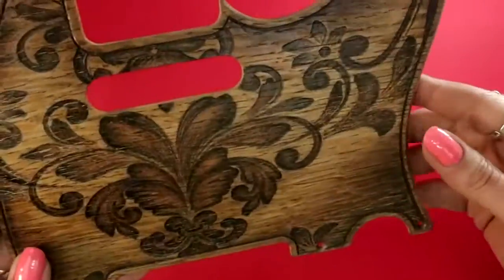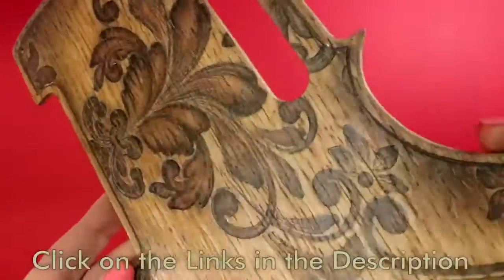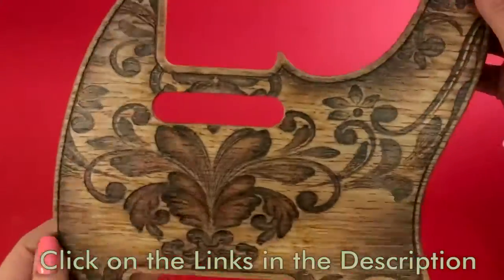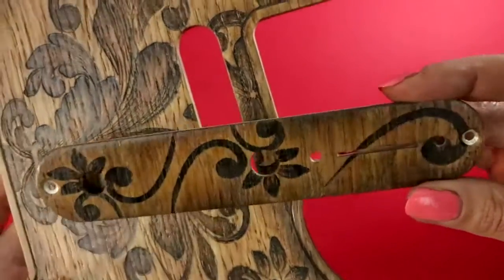Telecaster Pickguard Vintage 52 & Control Plate Engraved Oak Wood Hand Painted Floral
- To get this Pickguard Click on the

1a. You get one tele pickguard and one matching control plate.

1. It fits US and Mexican telecasters with 5 screw holes, and it also fits US and Mexican telecasters with 8 holes. It could fit other types of telecaster guitars with 5 or 8 holes, but please MAKE SURE that you CHECK THE LAST IMAGE with screw distance measurements and compare with your guitar to ensure it fits.

2. This charming, vintage style piece of art is a solid wood pickguard made from carefully selected 20-year-old oak wood which is 2.70 mm thick.
The wood was CNC cut into shape, gently sanded, deep laser engraved and hand painted-shaded using a special dry technique. Finally, i t was protected with 2 coats of semi-gloss varnish.
The matching control plate was made from aluminum and oak wood, using the same design and techniques.

This stunning, one-of-a-kind pickguard looks awesome on most guitar bodies, giving them a luxurious, vintage look and feel. Your guitar will definitely stand out from the crowd! Watch the video to see it from different angles and on different guitars.

3. How will wood in your pickguard improve your sound quality? Unlike ordinary plastic pickguards that muffle the guitar sound, wooden pickguards allow the wood in your guitar body to resonate and “breathe” freely, i.e. to utilize its full sound potential. This adds to the warmth of your sound, i.e. you will get a warmer middle range.

4. We are PickArt®, a small family art workshop from Europe, with 50 years of combined experience  in graphic design, art-painting, digital printing and CNC and laser machining. Every pickguard we offer is made with love, passion and highest respect for the guitar player. And we really, really love guitars!